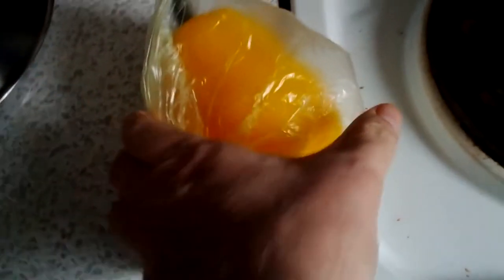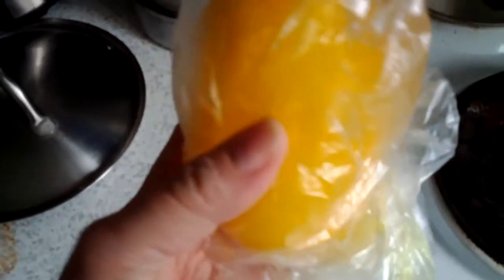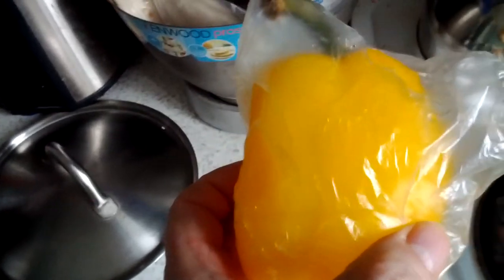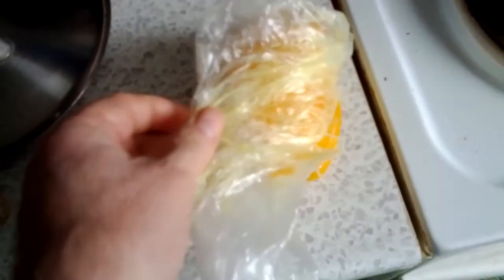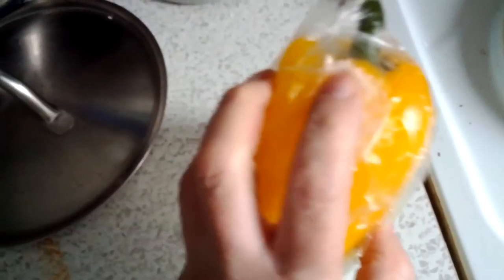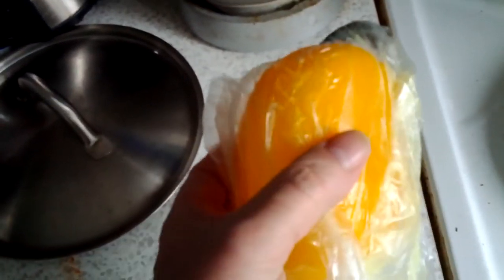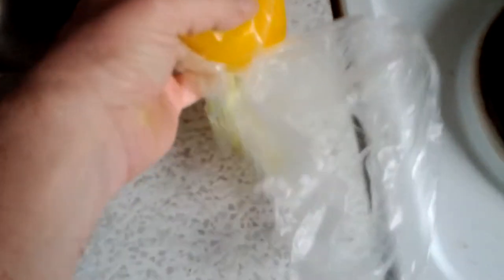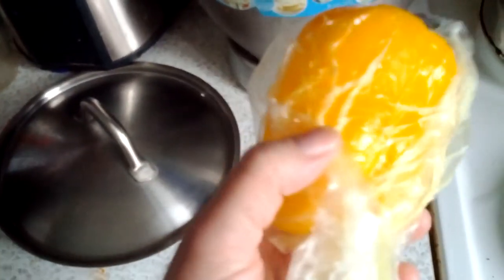GMO Bell Pepper begins to disintegrate 49 days after purchase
This GMO yellow Bell pepper was bought by my wife mistakenly on December 28th 2013 , I refused to eat it , it sat in the fridge until today February 15th 2014... it was oozing a yellow putrid liquid. the bottom was intact besides seeing the number 8 to the left in the UPC code through experience I can tell these GMO Bell peppers, they are much heavier that a normal non GMO Bell pepper by 50%, they look too perfect , I do not eat GMO Frankenfoods, I am very careful what I feed my family , please do the same... live long, eat well... live well